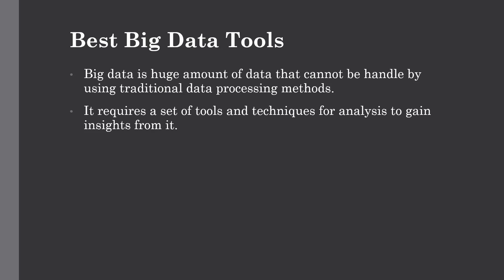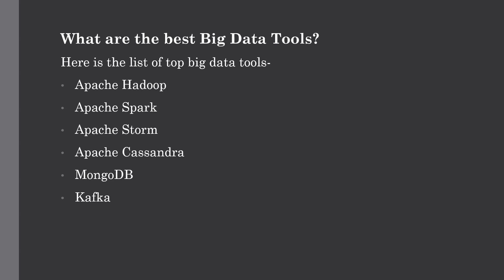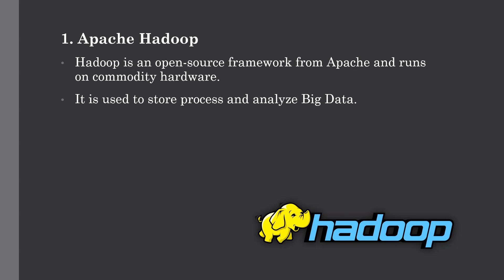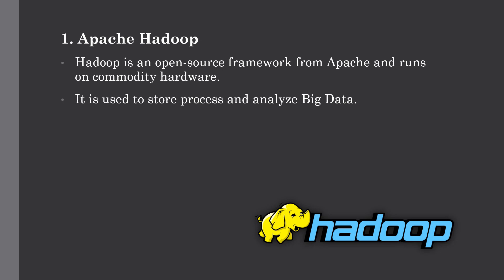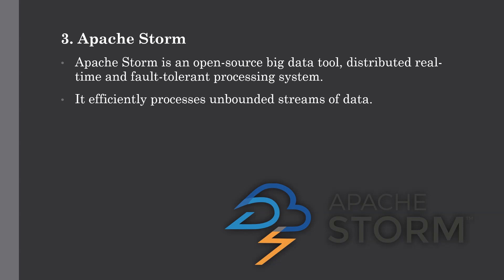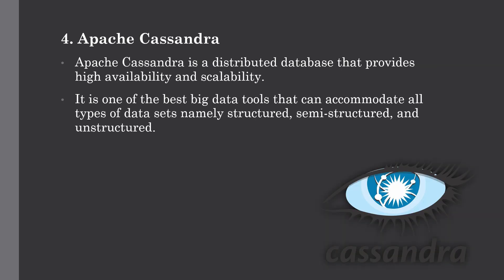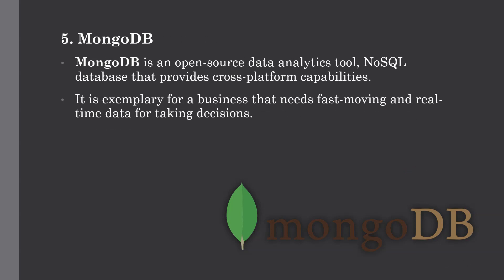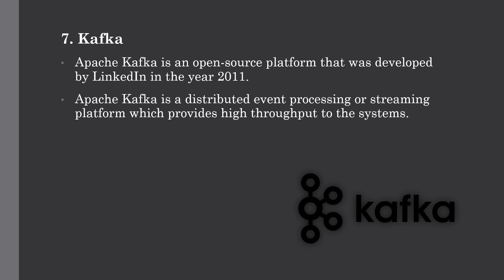Top Big Data Tools that you should know about | Lecture 5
This lecture is all about Top Big Data Tools that you should know about in detail along with their use cases, features, benefits and drawbacks.

Here is the list of top big data tools –

Apache Hadoop
Apache Spark
Apache Storm
Apache Cassandra
MongoDB
Kafka
Tableau

In the previous lecture we have seen Major Benefits of Big Data and Big Data Analytics where we have seen how Big Data revolutionized large as well as small businesses in the following ways:

Revolutionary innovations
Improvement in education sector
Improve strategy and pricing
Recommendation engines
Life-Saving application in the healthcare industry

Audience

This whole series has been prepared for it professionals aspiring to learn the basics of Big Data Analytics. Professionals as well as students who are into analytics in general may as well use this tutorial to gain good knowledge.

Prerequisites

Before you start proceeding with this tutorial, I am assuming that you have some kind of exposure to handling huge volumes of unprocessed data at an organizational level.

Channel Description-